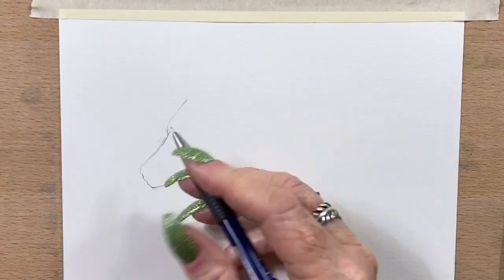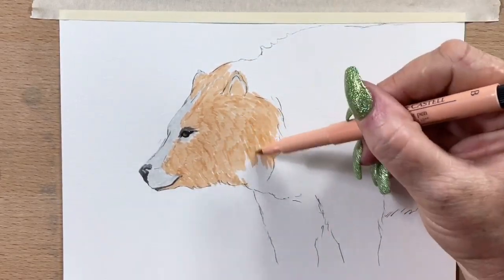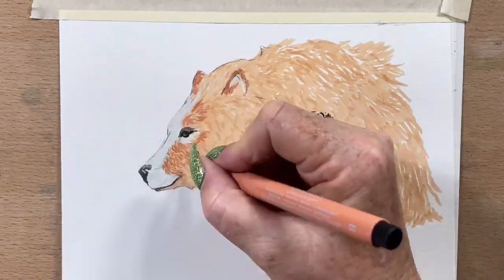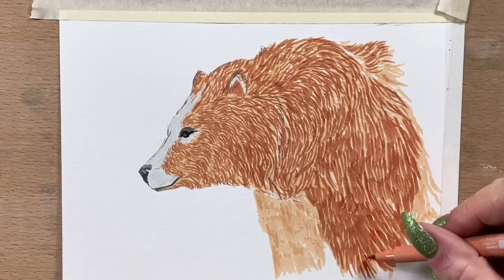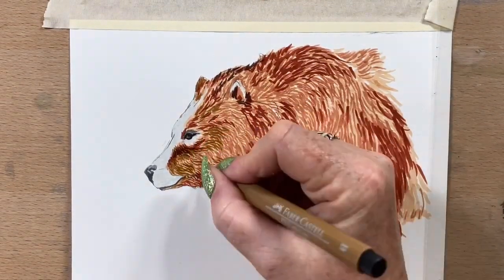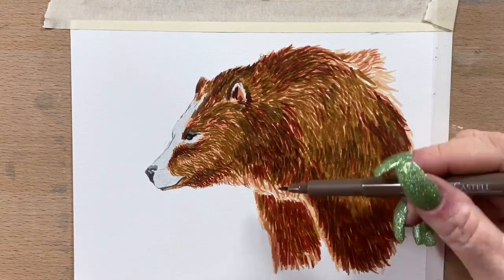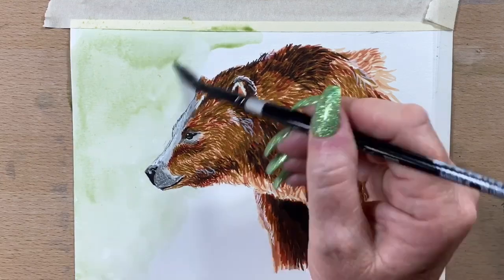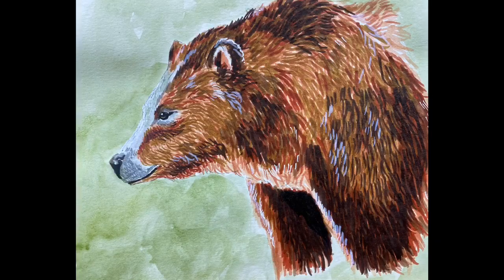how To draw a bear with Pitt brush pens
Hi guys , today’s video is how to draw a bear with Pitt brush pens.
I talk you through this drawing step by step explaining my colouring process.
I hope you enjoy this video . Have a wonderful day